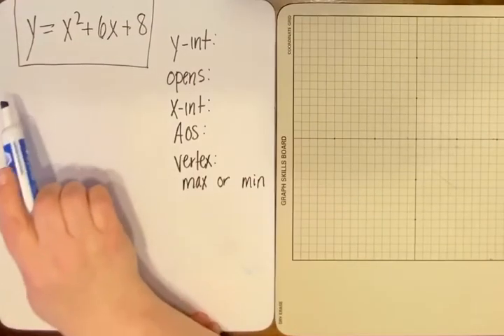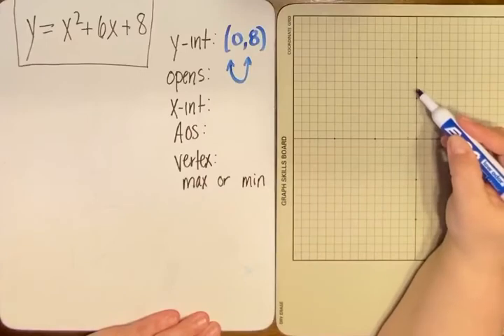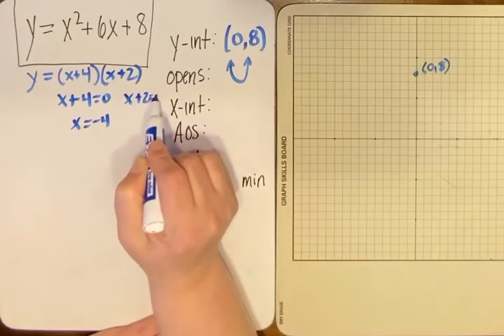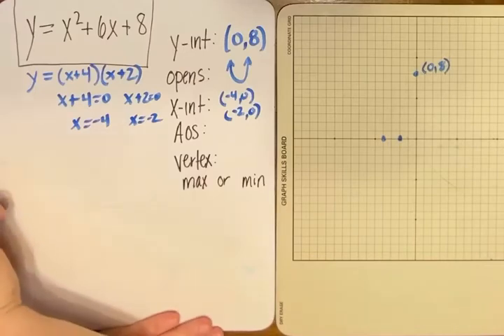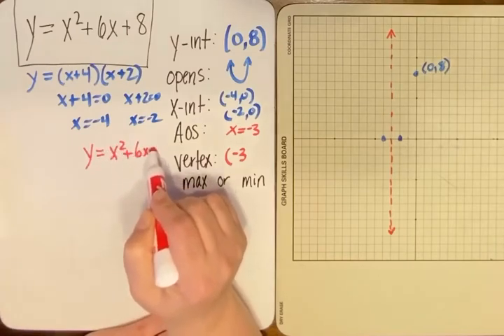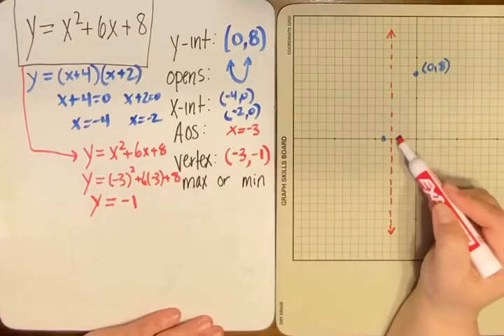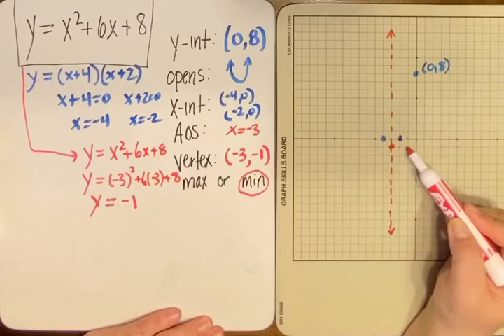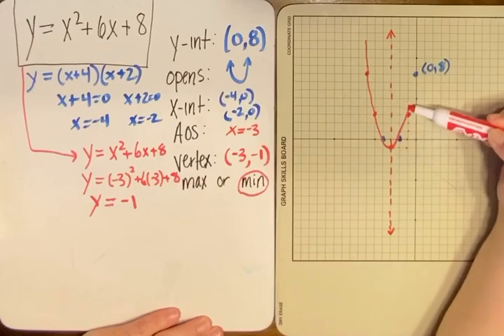Intro to graphing quadratics